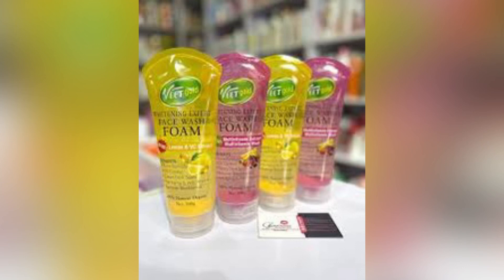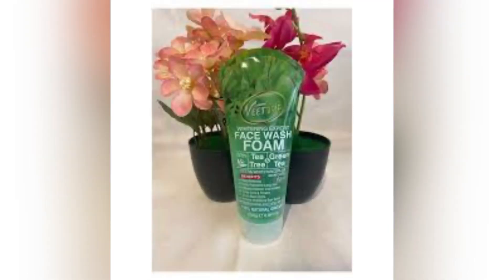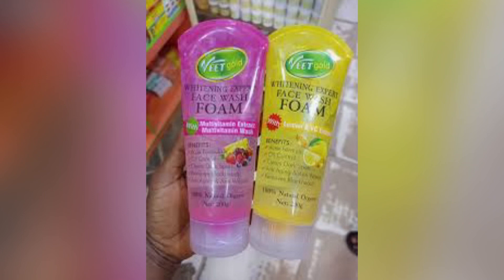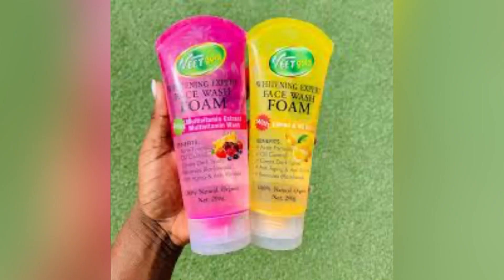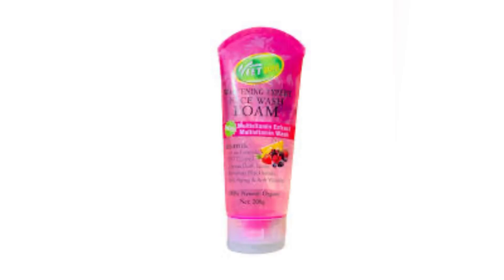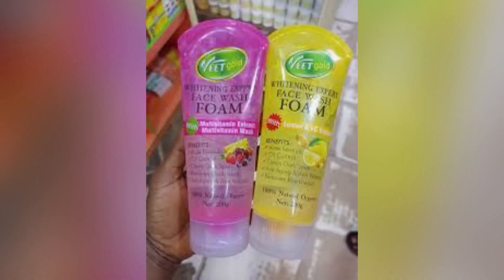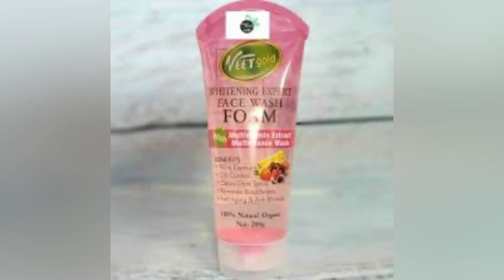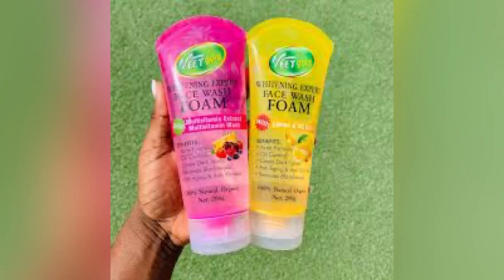VEET GOLD FACE WASH REVIEW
Urelz Empery is a safe space for everything beauty, health & lifestyle.

The information I provide is accurate and true to the best of my knowledge, but there may be errors, omissions and mistakes.
Any information I provide on my YouTube channel is for informational purposes only and should not be seen as any kind of advice, such as medical, legal, emotional or any other types of advice. If you rely on any information I provide, it is at your own risk.